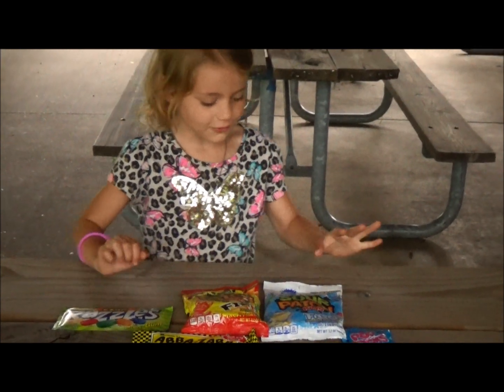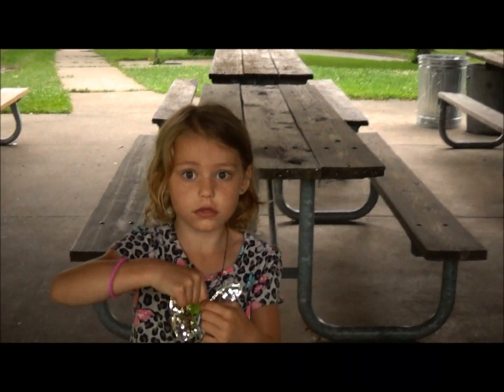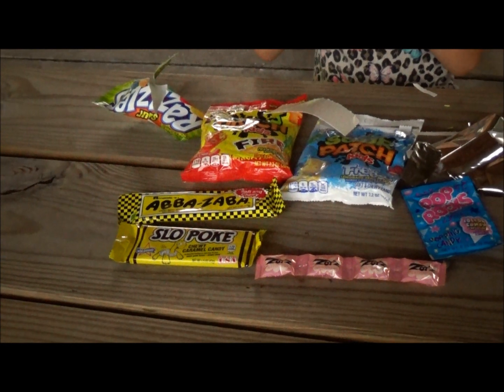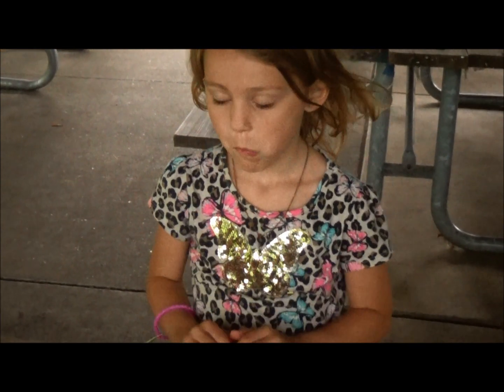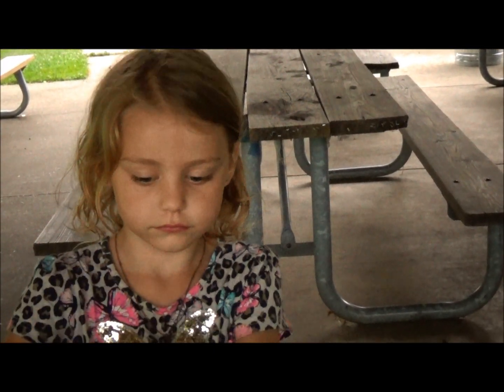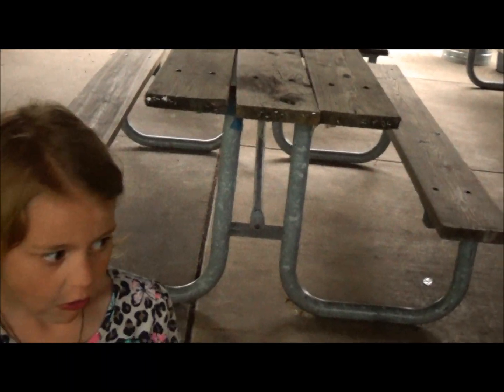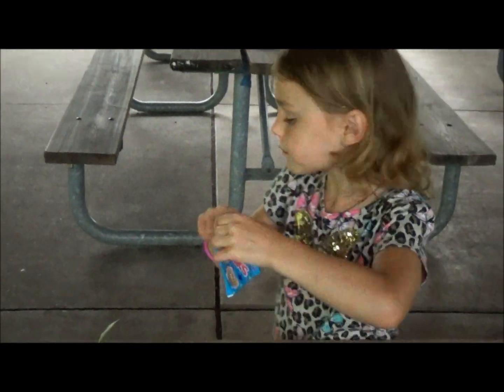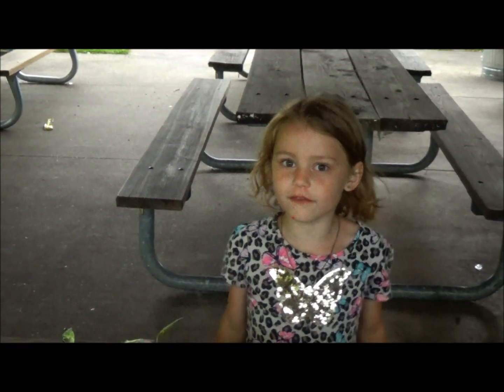Sweet and Sour Awesome Candy Challenge!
Sweet and Sour Candy Challenge!!!
Razzles Sour,Pop Rocks Cotton Candy,Sour Patch Kids Fire & Freeze Soft & Chewy Candy,Zotz Watermelon Candy,,Turkish Taffy Banana,Abba-Zaba Taffy Peanut Butter.